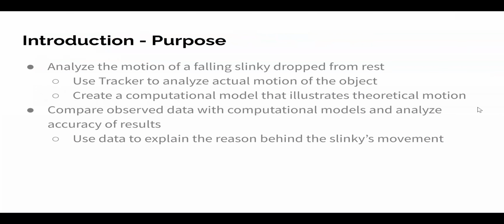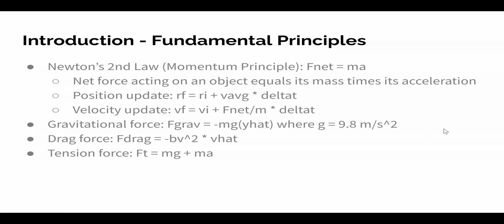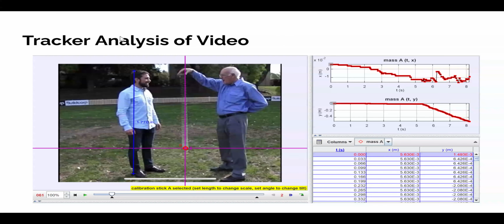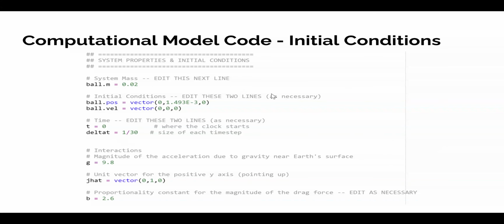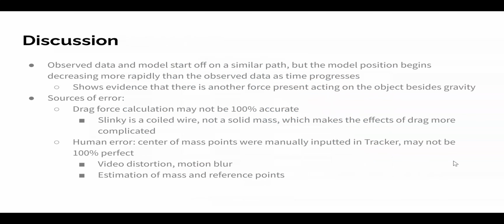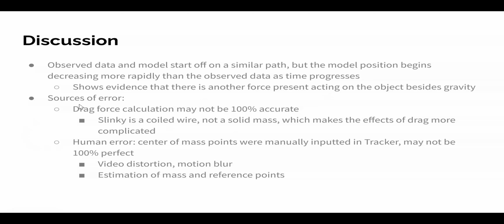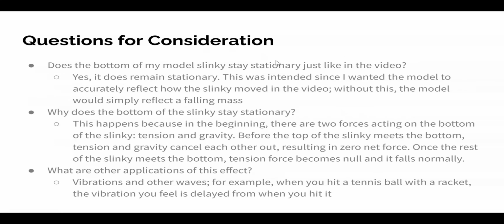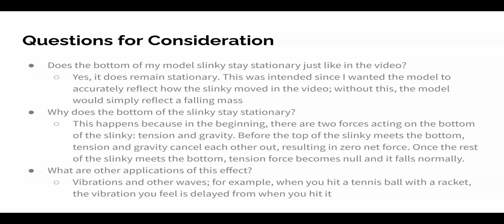PHYS 2211 Lab 5: Slinky Drop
last lab :0